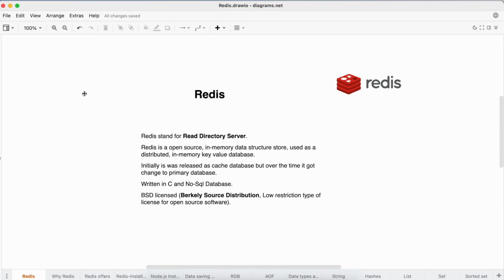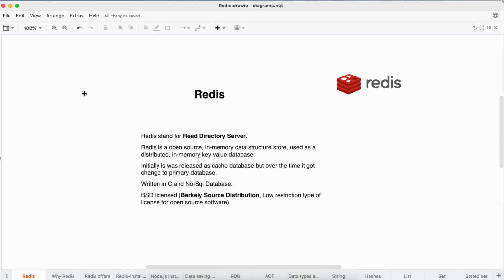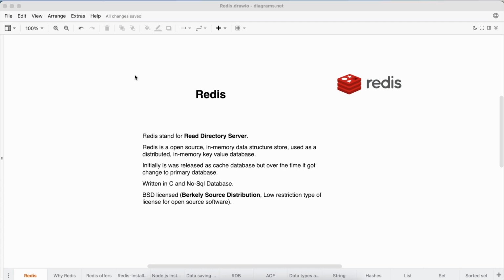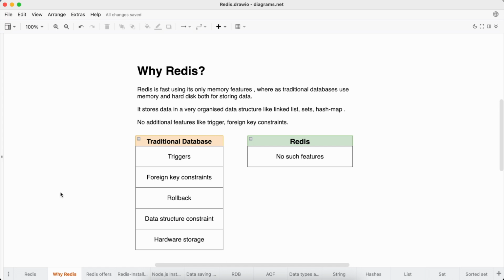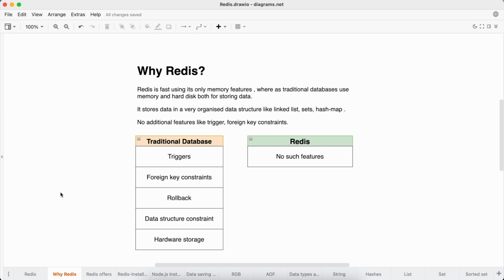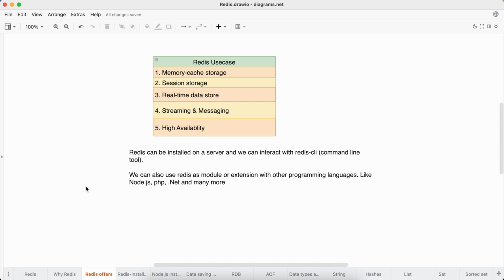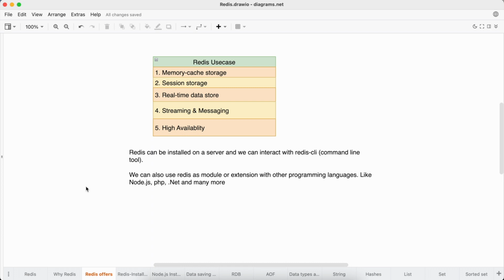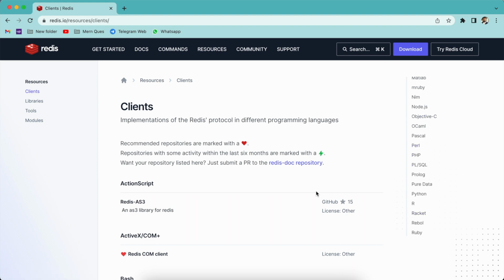Redis Tutorial for Beginners - 1 | Introduction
Redis is an open source, BSD licensed, advanced in-memory key-value store where key as can contain data structures such as strings, hashes, lists, sets, and sorted sets. Redis Can be used as Database, a Caching layer or a Message broker.
Redis Tutorial for Beginners - Learn Redis in simple and easy steps starting from basic to advanced concepts with examples including Overview, Environment, Configuration, Data types, Commands like Keys, Strings, Hashes, Lists, Sets, Sorted Sets, HyperLogLog, Pub-Sub, Transactions, Scripting, Connection, Server, Backup, Security, Benchmarks, Client Connection, Pipelining, and Partitioning.

Introduction 0:00
What is Redis? 0:52
Why we should use Redis? 1:38
What Redis offers? 2:41